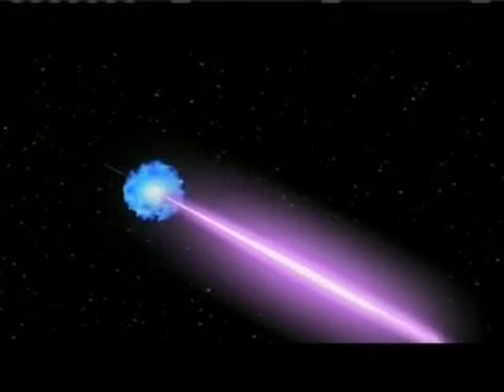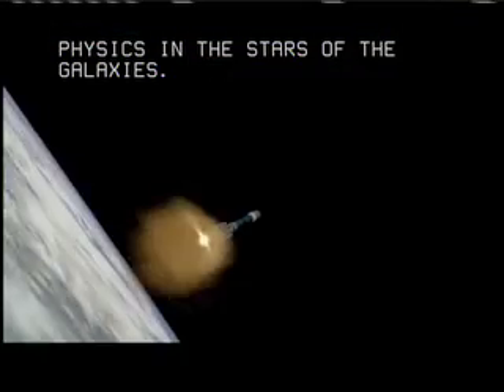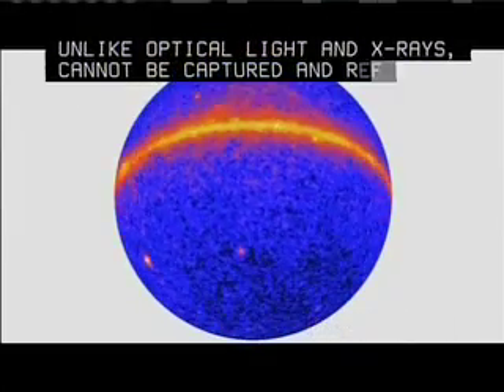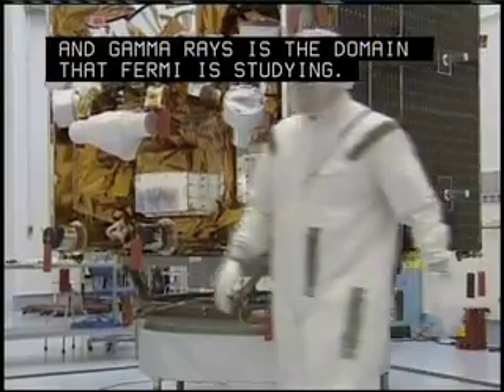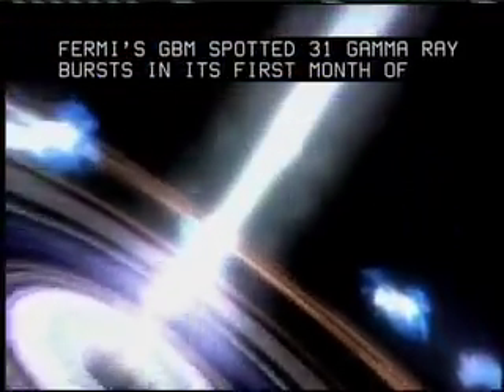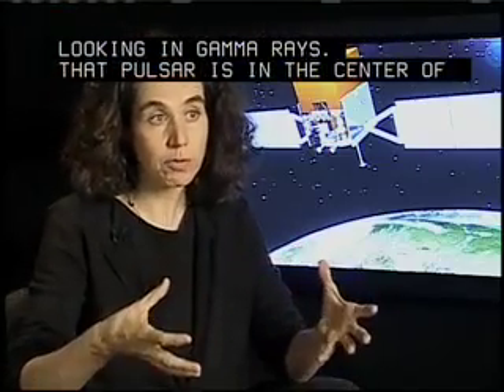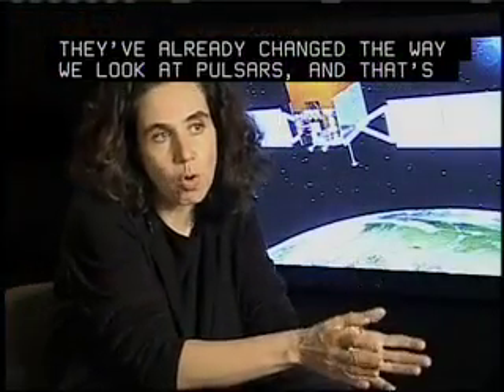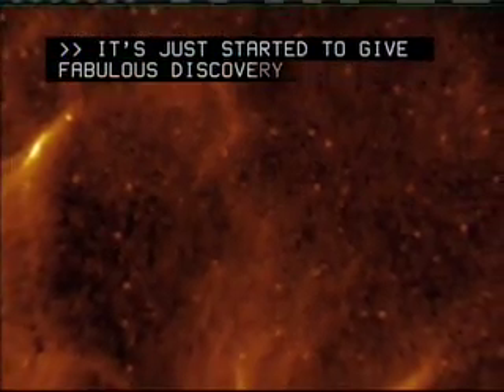MISSION UPDATE: FERMI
Gamma rays, the highest energy form of light, are produced by the hottest regions of the universe: supernova explosions, black holes, neutron stars and pulsars. NASAs Fermi spacecraft orbits about 300 miles above Earth, scanning and imaging for gamma rays that scientists say hold answers to how the universe works.